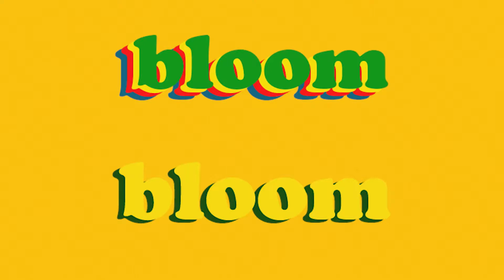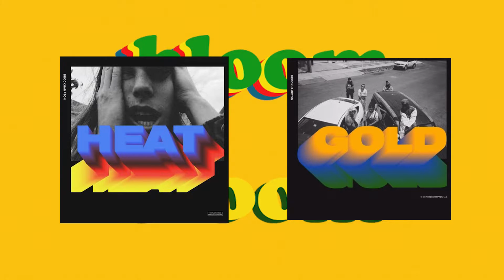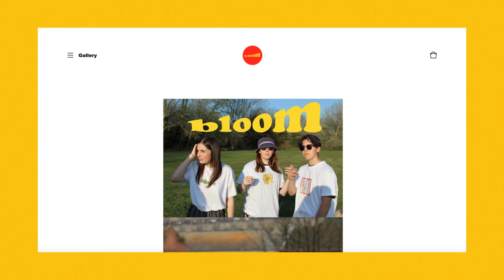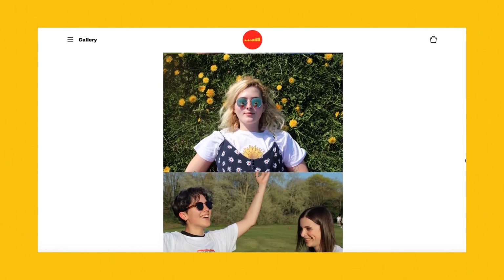FMP Video Essay